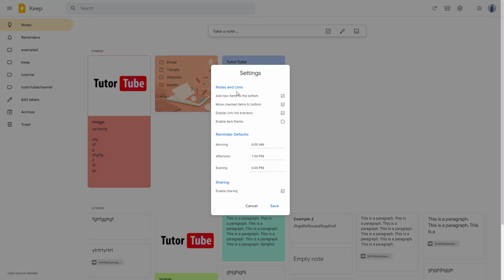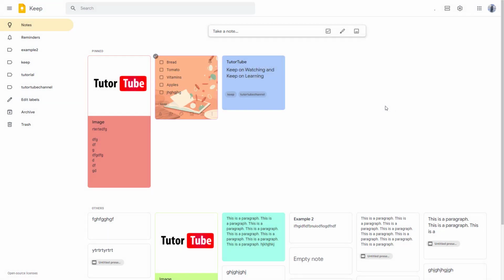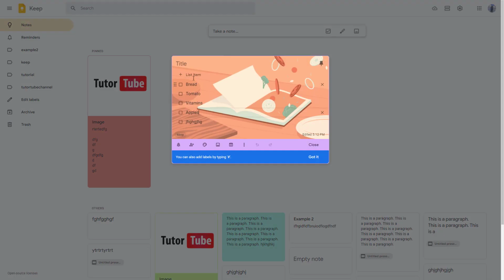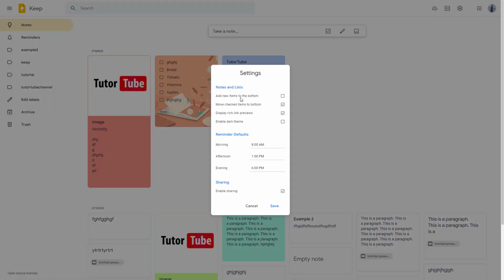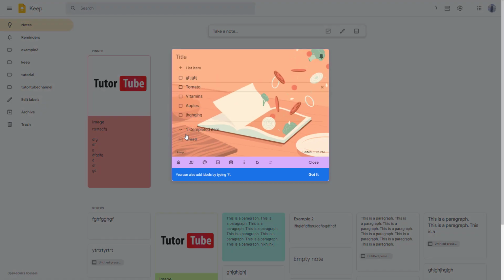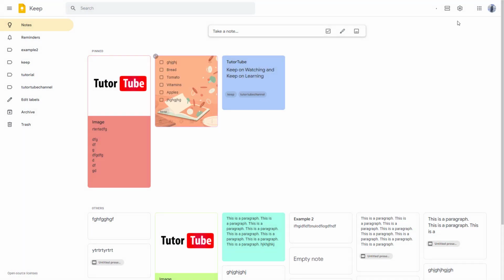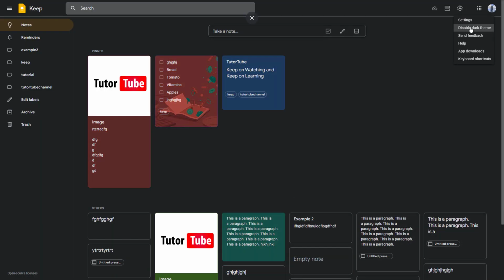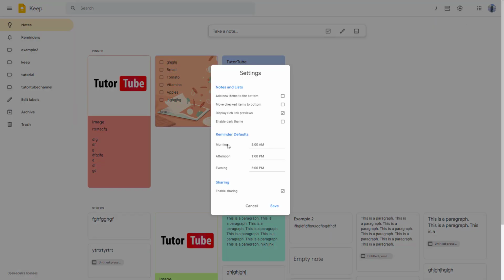Google Keep Tutorial - Lesson 18 - Settings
In this tutorial, we will be discussing about Settings in Google Keep